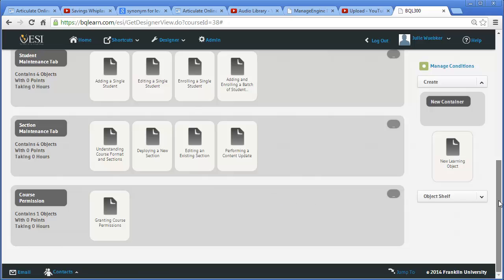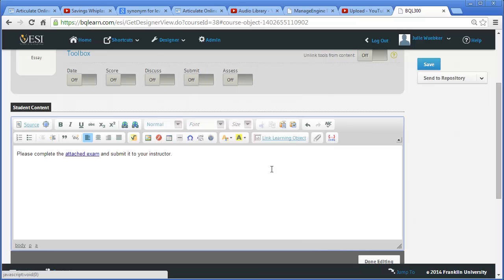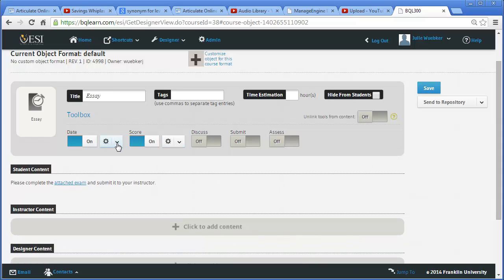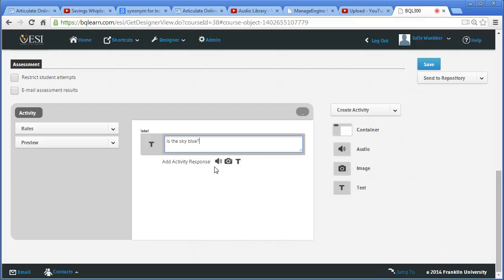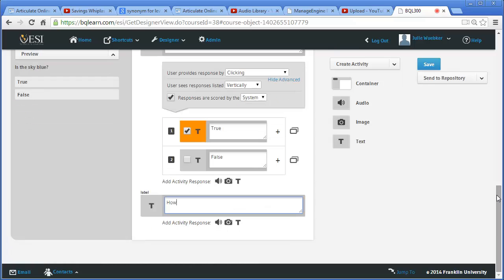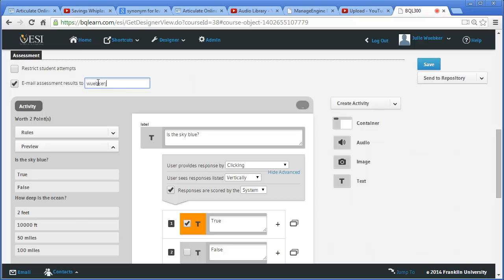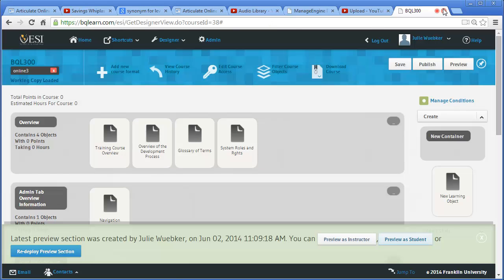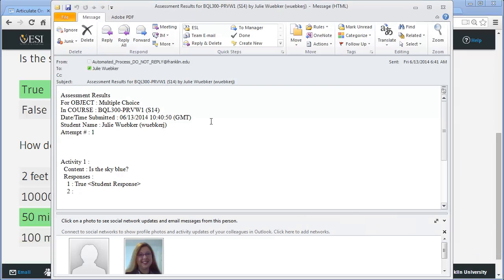Creating Two Part Exams